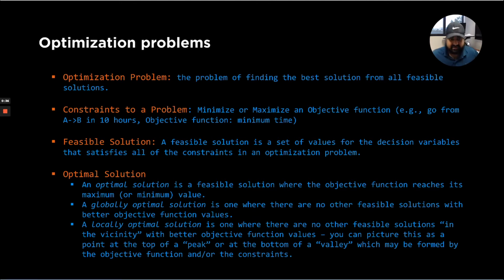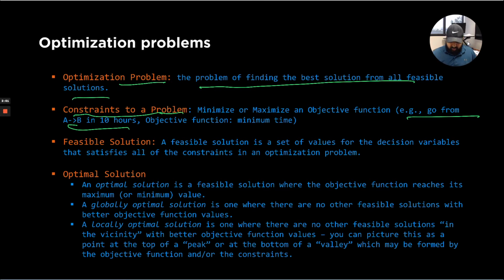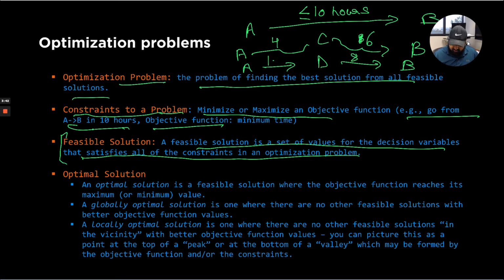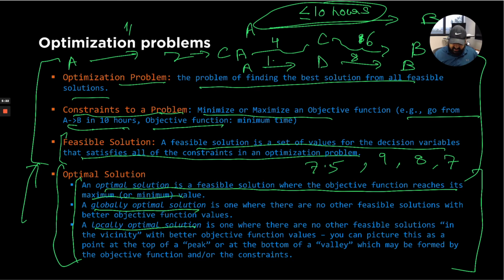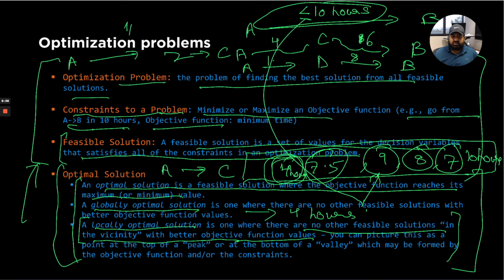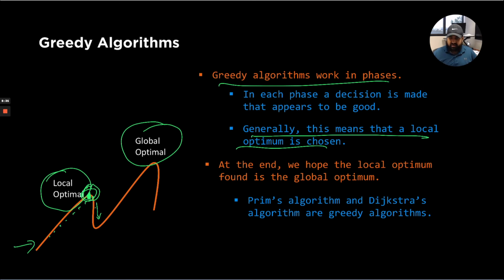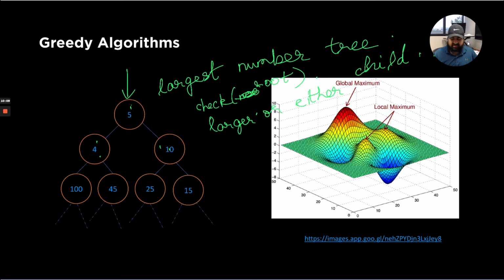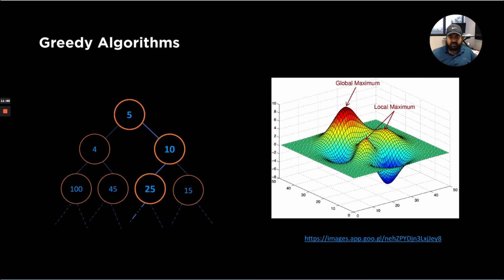Algorithm Paradigms (9b): Optimization Problems and Greedy Paradigm